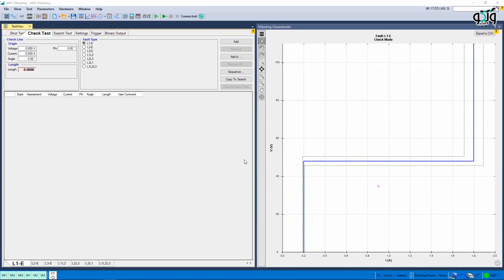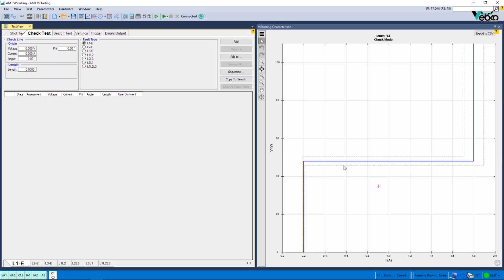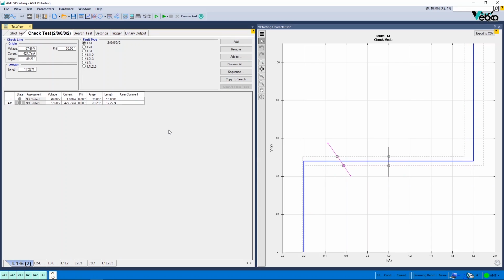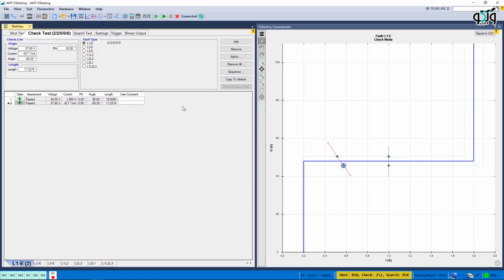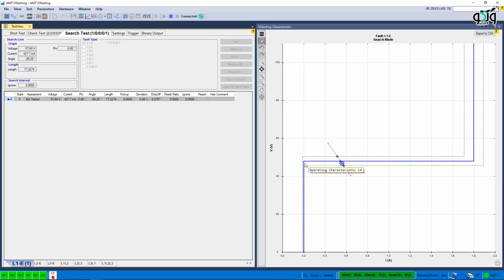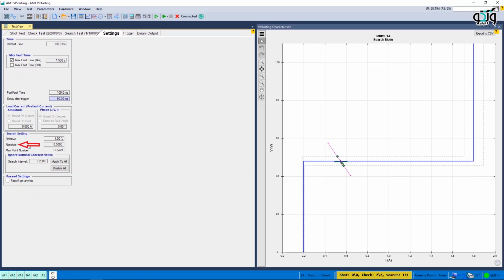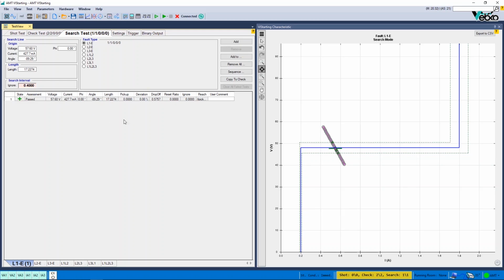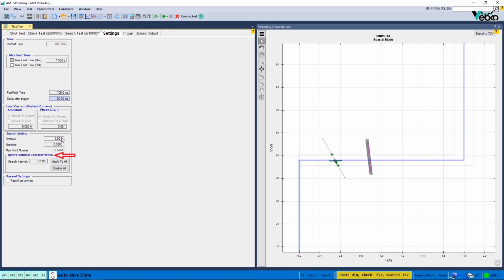"Check test" & "Search test" Tab | RELAY TESTER | ELECTRICAL ENGINEER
After performing the “Shot Test” in “VI Starting” room, it is time to perform “Check Test” and “Search Test”.In “Check Test” the upper and lower tolerances of the relay that are displayed as dotted lines in “VI Starting Characteristic” are tested and evaluated...